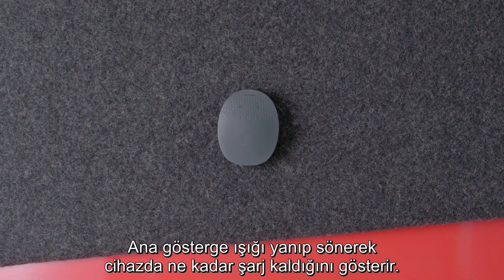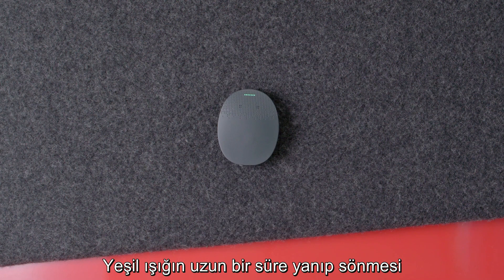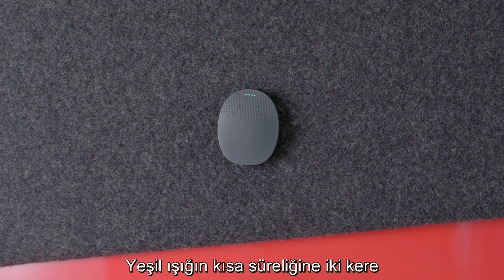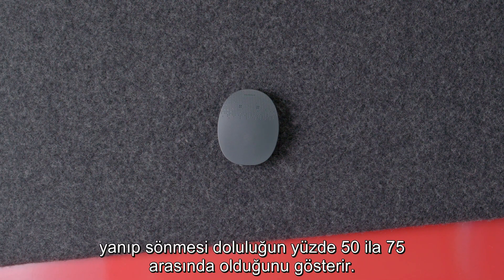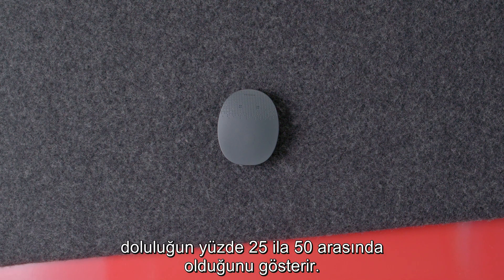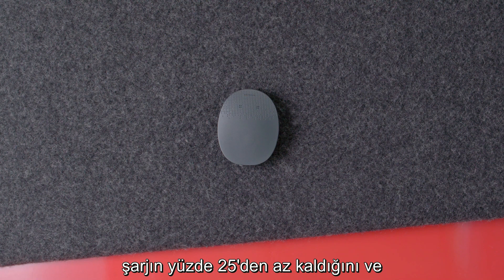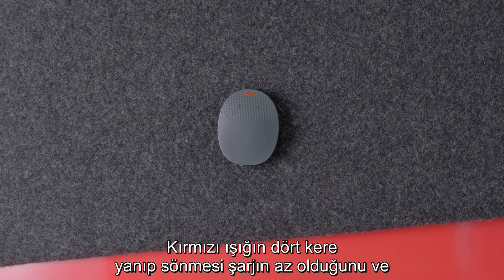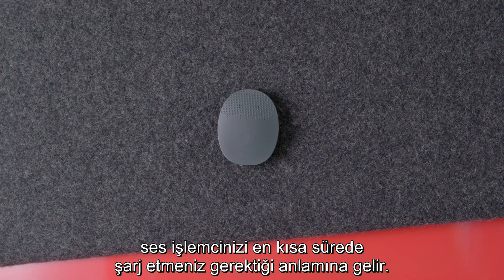RONDO 3 Kullanım: Pil Seviyesini Kontrol Etme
RONDO 3'ünüzün batarya seviyesini kontrol etmek; ister telefon üstünden, ister işlemcinin kendisinden, çok kolaydır. Bu videoda nasıl yapılacağını izleyin.

RONDO 3, kullanımı kolay tek düğmeli tasarıma sahip tek parça bir ses işlemcisidir. Kablosuz şarj, kablosuz bağlantı ve üstün işitme performansı ile RONDO 3 kullanımı inanılmaz kolay ve her şeyiyle inanılmazdır.